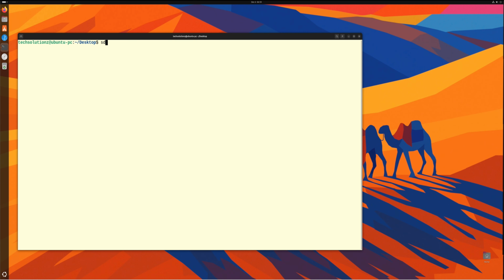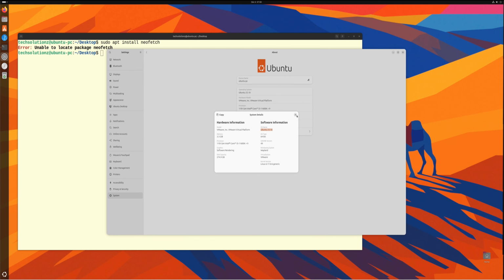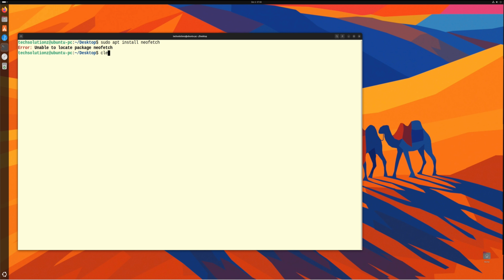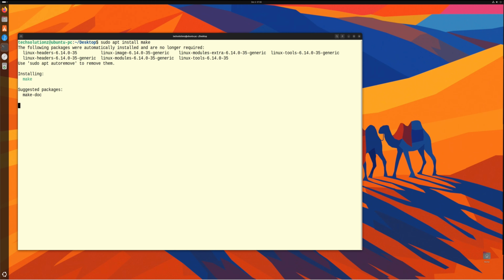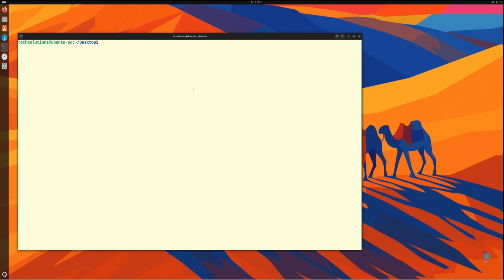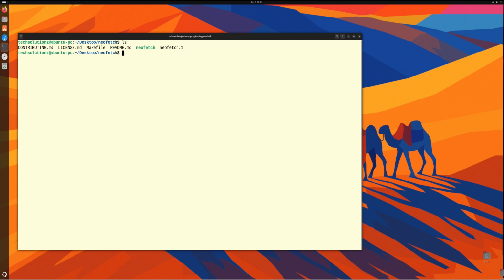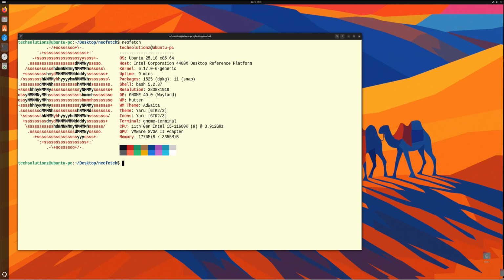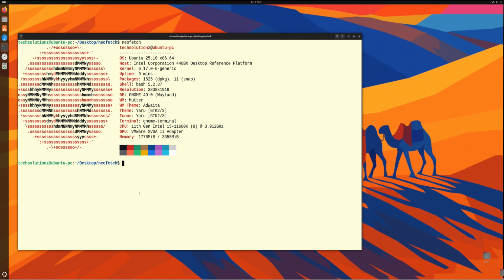How to Install Neofetch on Ubuntu 25.10 Questing | No APT Package? Build From Source!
Neofetch is missing from the Ubuntu repositories in the latest release — Ubuntu 25.10 Questing Quokka. If you try to install it with “apt install neofetch,” you’ll get an error saying the package can’t be found. So in this video, we’re fixing that properly.

I’ll walk you step-by-step through installing Neofetch directly from the official GitHub source. We’ll update the system, install git and make, clone the repository, build the tool, and run Neofetch to display clean system information on Ubuntu 25.10. It’s simple, fast, and works on other new Ubuntu versions too.

If you love customizing Linux, showing off your system specs, or just want that stylish terminal display back, this method gets Neofetch working perfectly. All commands are included below and in the video.

Your support helps the channel grow and bring more content like this!

00:00 Intro & Problem Explained
00:18 Update System & Install Tools
00:50 Clone Neofetch Source
01:10 Build & Install
01:35 Run Neofetch
02:00 Optional Uninstall

cd neofetch
sudo make install
neofetch

Uninstall:
sudo make uninstall